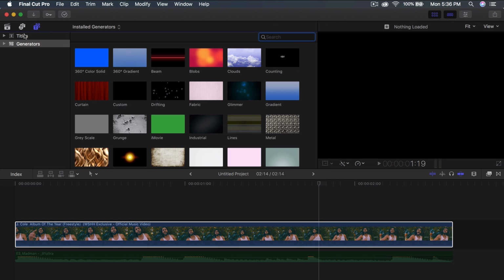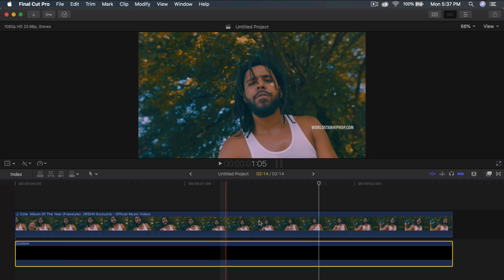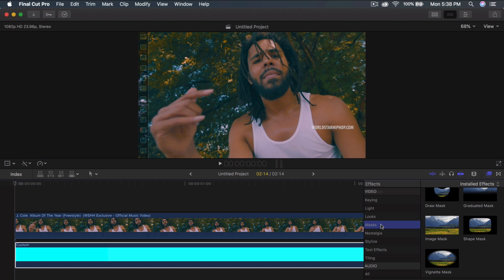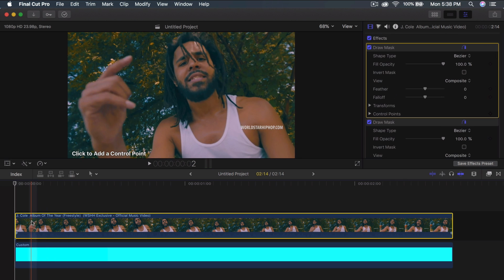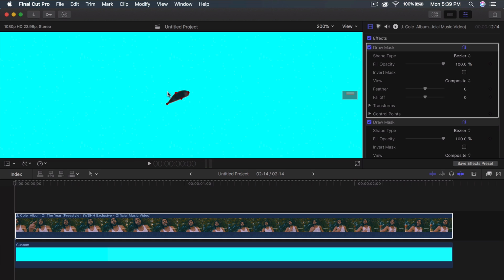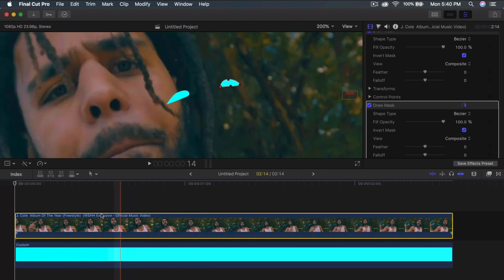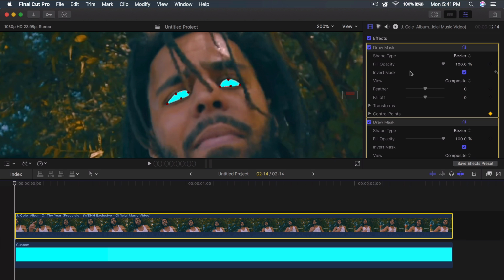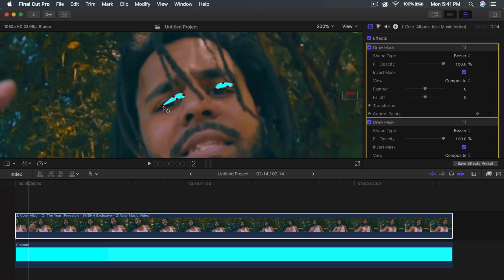How To Make A Glowing Eyes Effect (Tutorial) - Final Cut Pro X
Learn how to make this really awesome music video effect by changing your artist's eyes and make them glow to different colors in Final Cut Pro X! All you need is some time and some simple key framing experience.